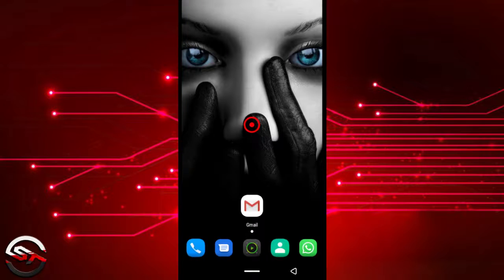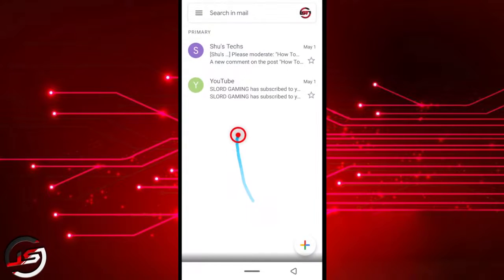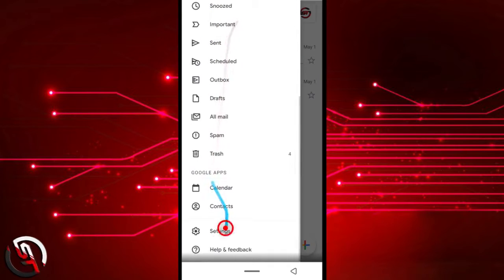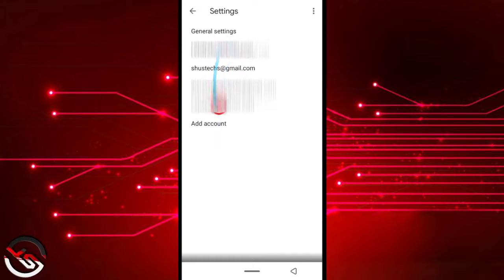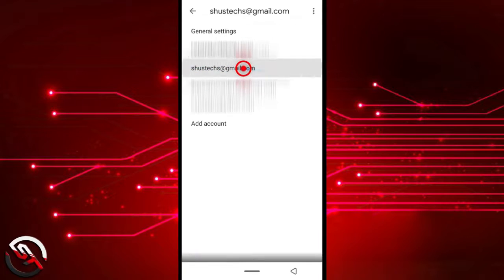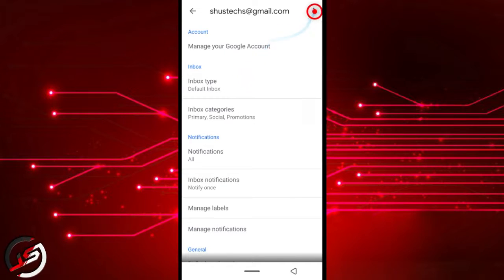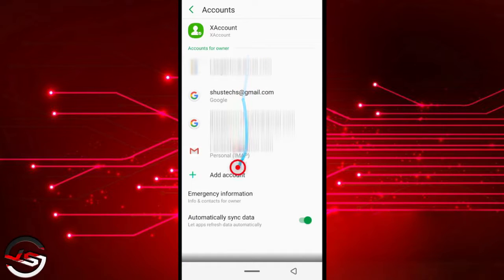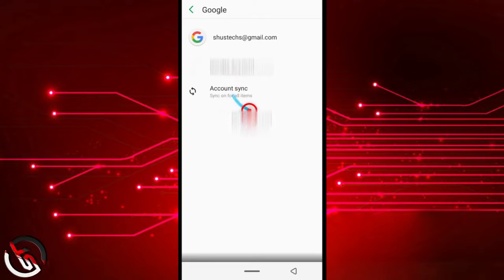How To Remove Accounts Connected To Gmail App (Step by Step Tutorial)